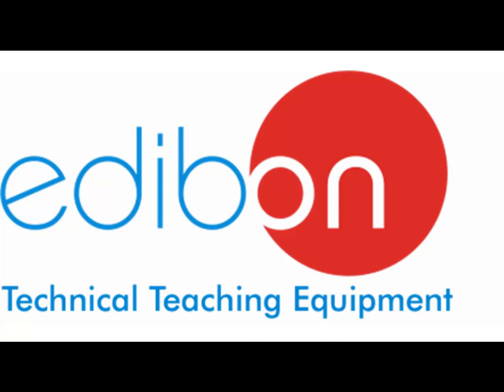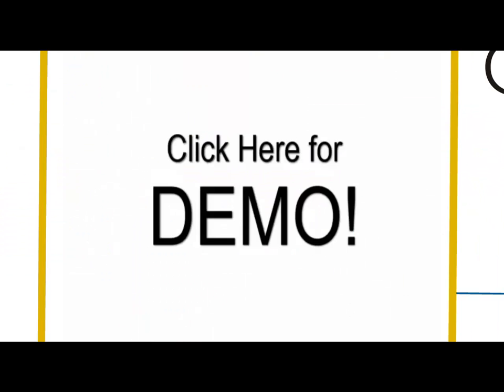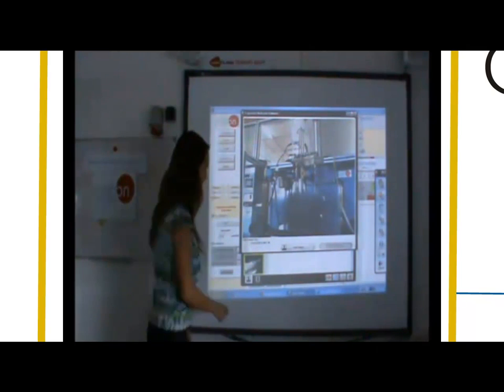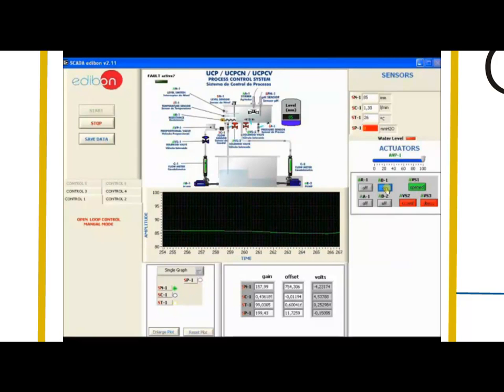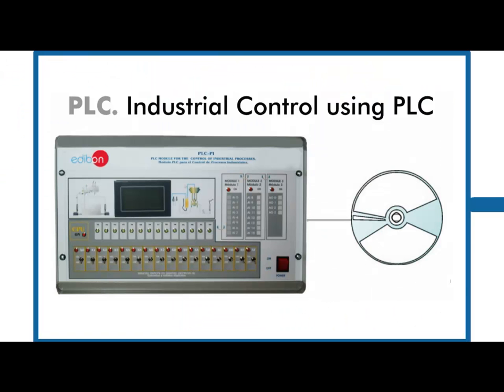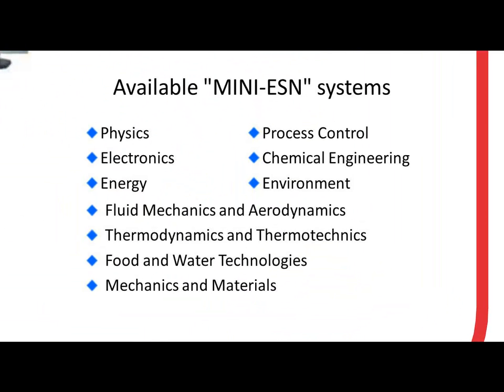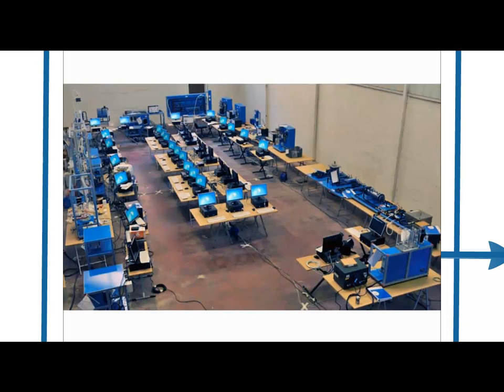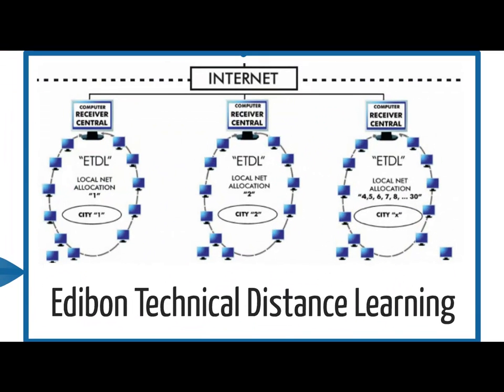EDIBON SCADA-Net Systems (ESN and Mini-ESN)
This video is an extension to the previous video, "EDIBON´s Computer Control and SCADA¨. It explains in detail The EDIBON´s SCADA-Net System and the available expansions. This teaching technique is unique to the market because it allows open control, multicontrol, and real time control along with many other benefits. This type of laboratory allows the integration of the classroom and the laboratory in a single location.